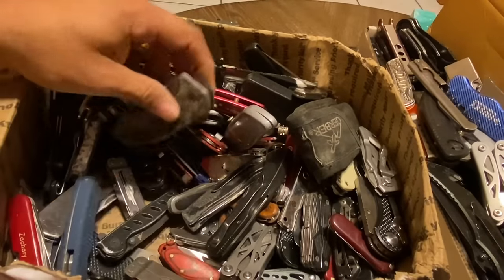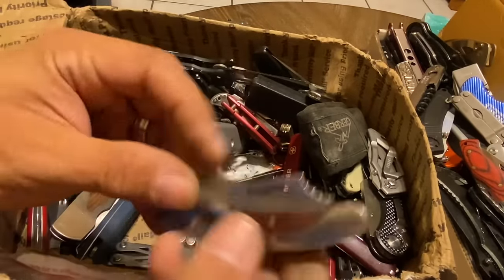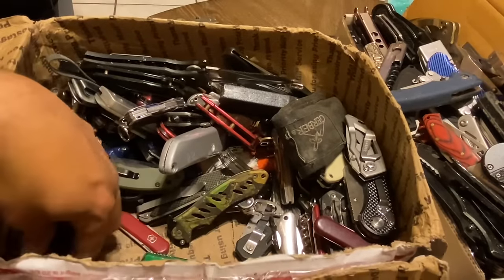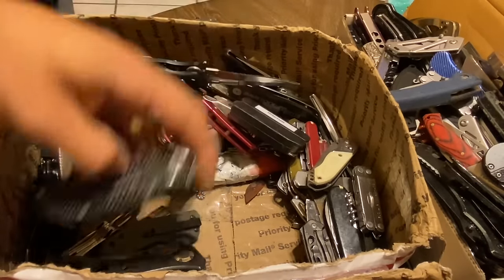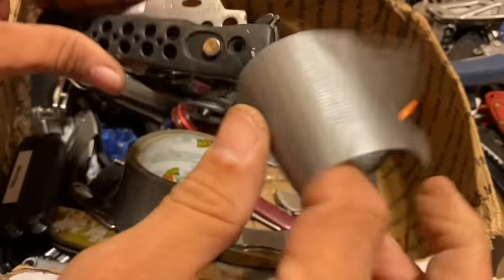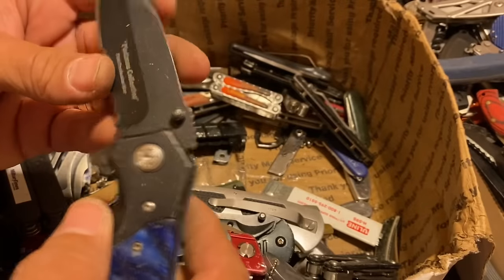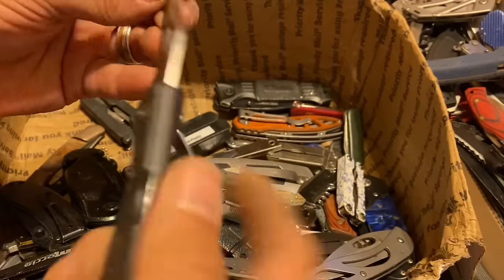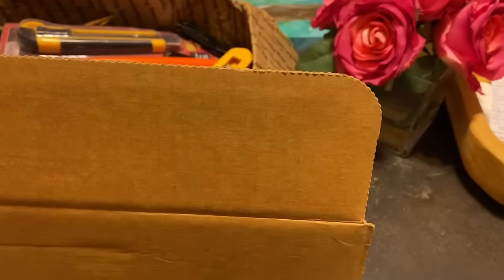EBay TSA Knife Lot Part Three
This is part three guys.